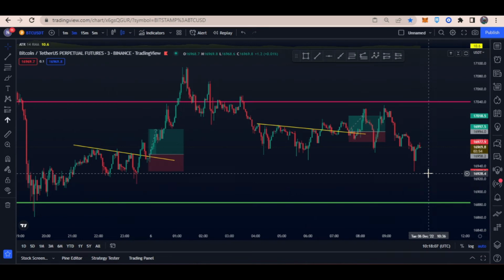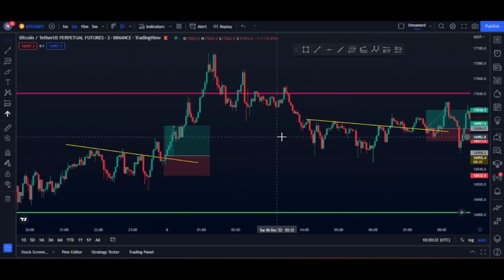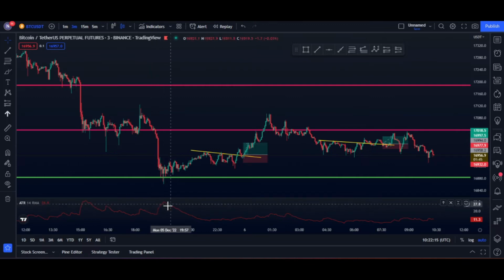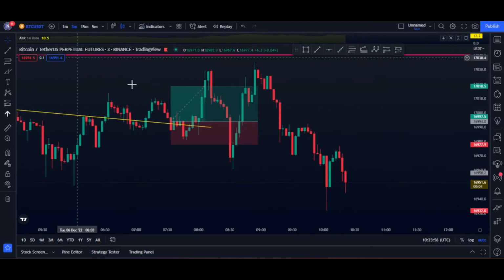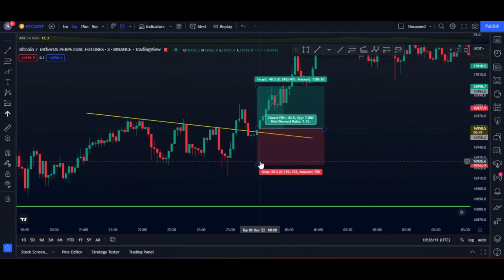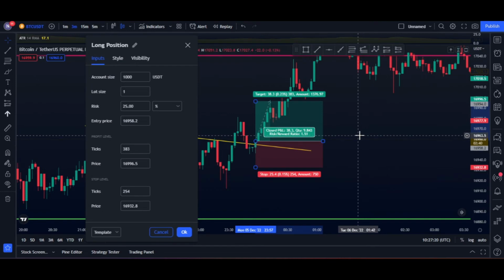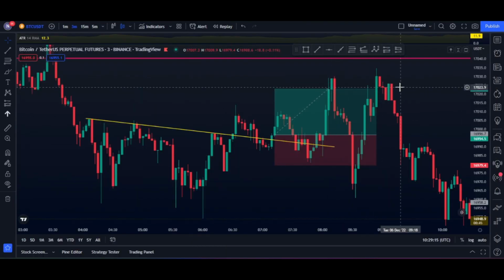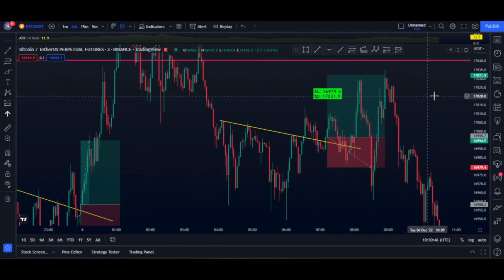Does ATR Stop Loss Work? Finally Revealed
Professionals have used this volatility indicator for decades to improve their trading results. The indicator known as average true range (ATR) can be used to develop a complete trading system or be used for entry or exit signals as part of a strategy.

Find out how to use ATR indicator and why you should give it a try! 🤑

HOW TO ADD ATR INDICATOR TO YOUR CHART EFFECTIVELY:

Step 1: CLick indicator / technical indicator button
Step 2: Type ATR and click Average True Range under technical indicators tab
Step 3: Make it easier to read by editing ATR's style settings
Step 4: Hover mouse cursor to your entry candle after entering a position
Step 5: Multiply ATR value seen in that candlestick to two (2)
Step 6: Use Long Position / Short Position tools to easily find your stop loss price
Step 7: Set Take Profit e.g. 1:1.5, 1:2, or even more depending on your risk management style

A rule of thumb is to multiply the ATR by two to determine a reasonable stop-loss point. So if you're buying a stock, you might place a stop-loss at a level twice the ATR below the entry price. If you're shorting a stock, you would place a stop-loss at a level twice the ATR above the entry price

In this video:
how to use atr for stop loss
how to use atr for stop loss and take profit
atr indicator